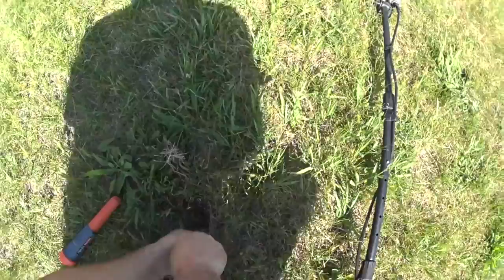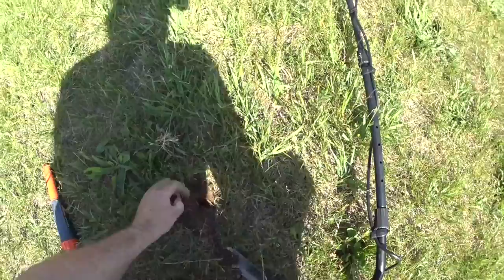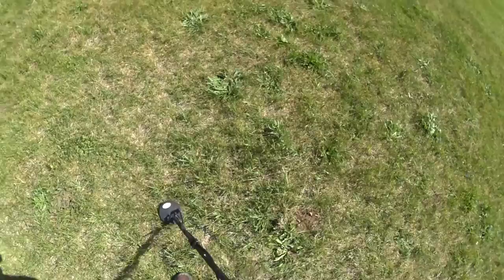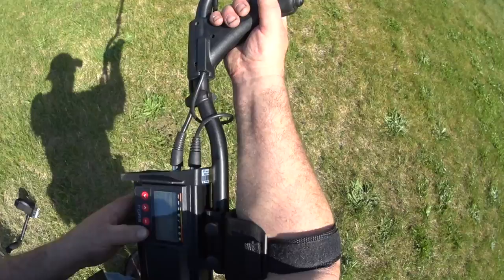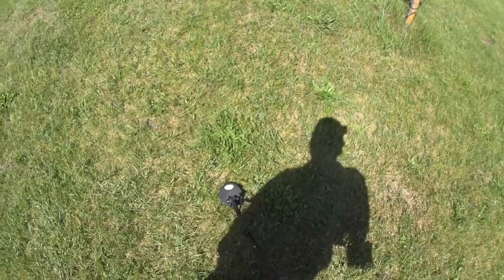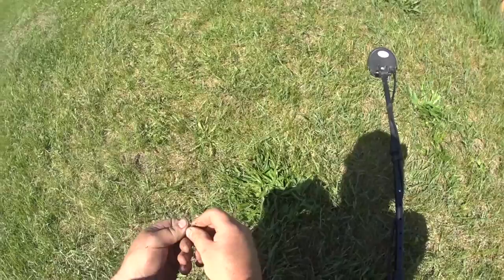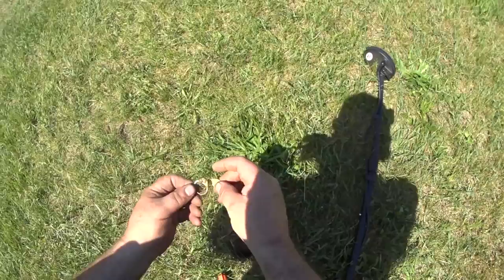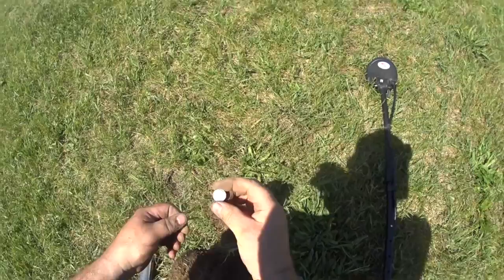Hunt in Super Trash The Nokta Fors Core Metal Detector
Hunting a Drive in Theater that has been in business for 55 years
Running the little coil on the Nokta Fors Core
About as bad of conditions as a person would get
Separation and recovery are just plain wicked on this metal detector